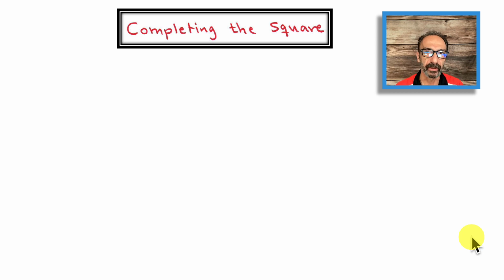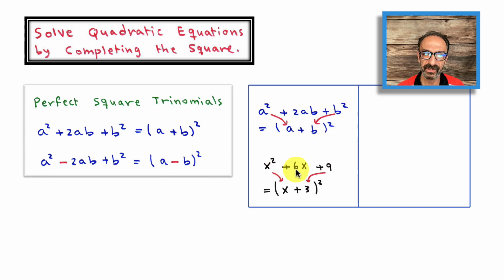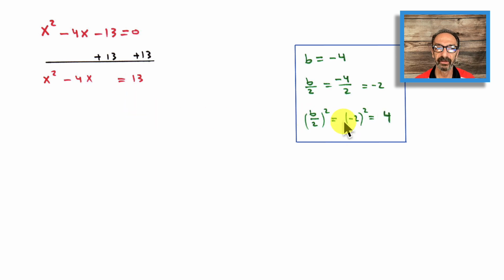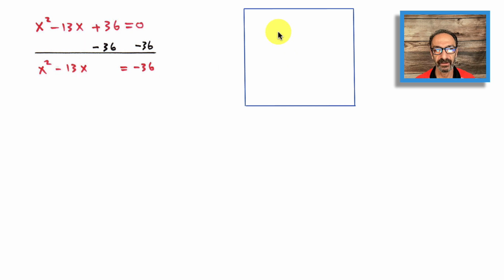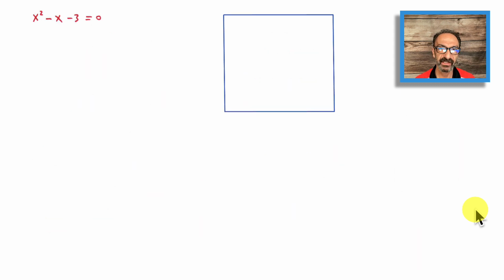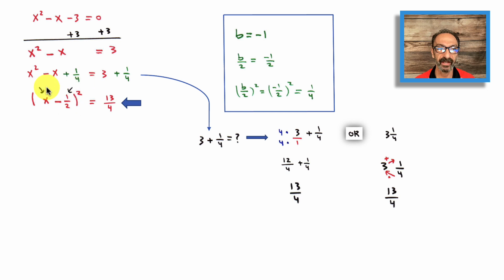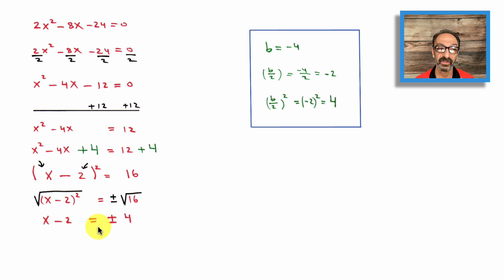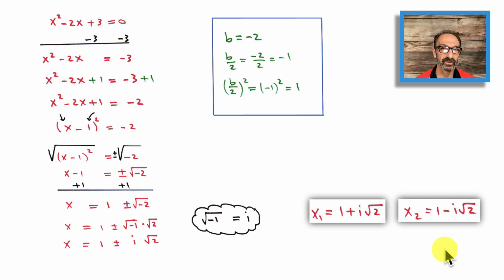Completing the Square.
0:00 Introduction
3:59    x^2-4x-13=0
7:02    x^2-13x+36=0
9:52    x^2-x-3=0
13:01  2x^2-8x-24=0
14:56  x^2-2x+3= 0

JaberTime